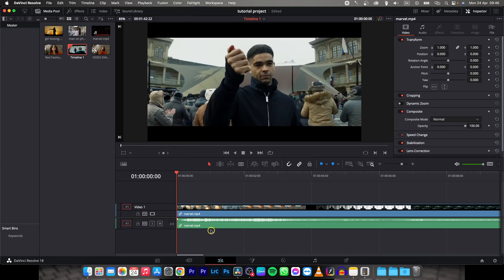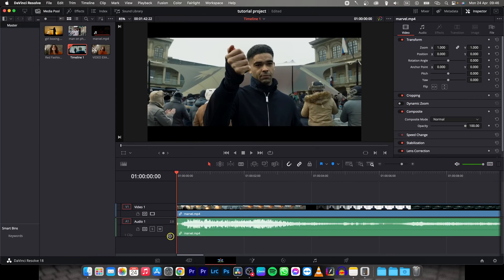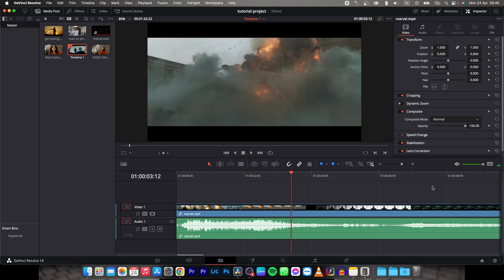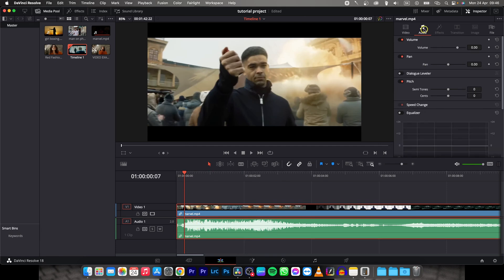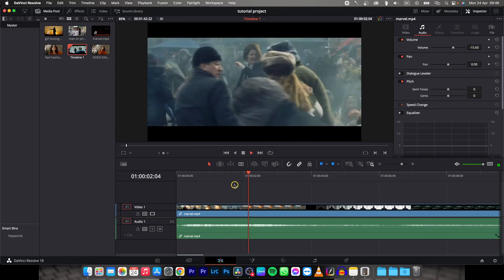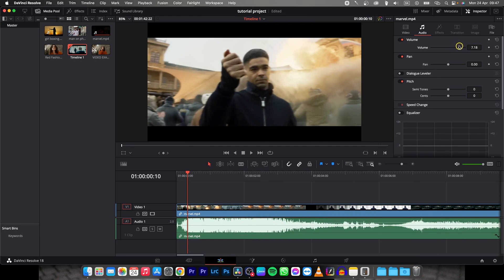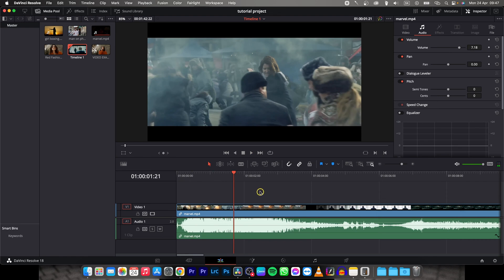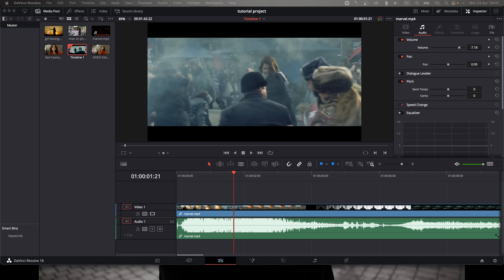How To Change Audio Volume in Davinci Resolve | adjust audio levels | Davinci Resolve Tutorial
In this tutorial, you will learn how to change audio volume in Davinci Resolve. Adjusting audio levels is an essential part of video editing, and Davinci Resolve provides a straightforward way to change audio levels for your video projects. With the help of this tutorial, you can easily manipulate audio levels to achieve the desired sound effect for your video.

The video covers step-by-step instructions for changing audio volume using the audio mixer panel in Davinci Resolve. You will also learn how to use the keyframe editor to create audio fades and transitions. The tutorial is beginner-friendly, and no prior experience is required to follow the instructions.

Whether you are editing a short video clip or a feature-length film, this tutorial will help you enhance your audio quality and create a better viewing experience for your audience.

How to adjust audio levels in Davinci Resolve
Davinci Resolve audio editing tutorial
Mastering audio levels in Davinci Resolve
How to change the volume of audio in Davinci Resolve
Davinci Resolve audio mixing tutorial for beginners
How to use the audio mixer in Davinci Resolve
Audio editing in Davinci Resolve: A step-by-step guide
Davinci Resolve audio editing tips and tricks
How to create audio transitions in Davinci Resolve
Enhance your audio quality with Davinci Resolve audio editing